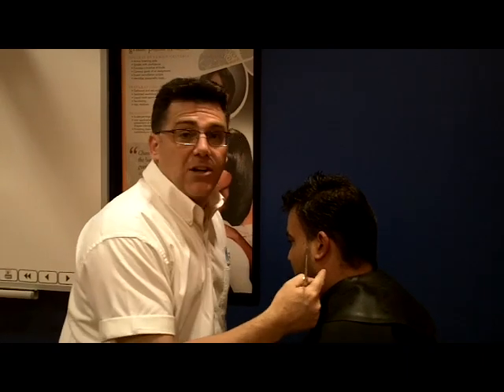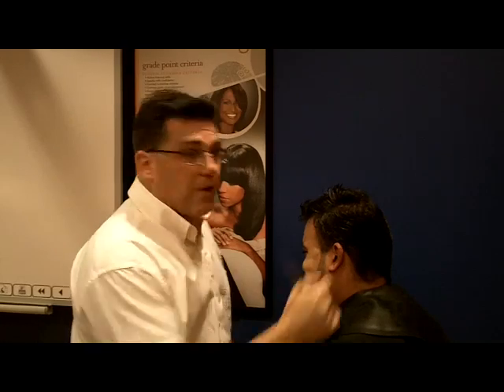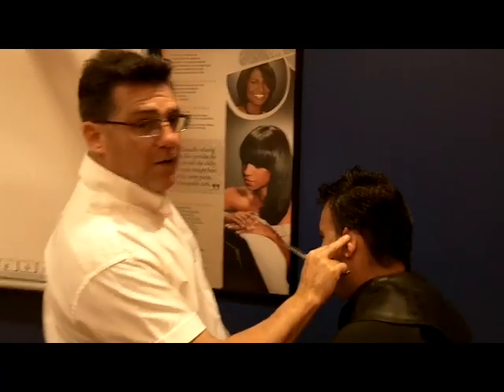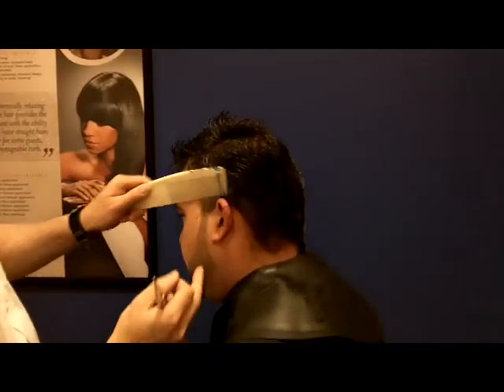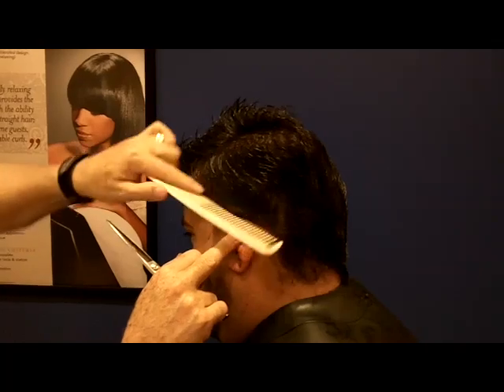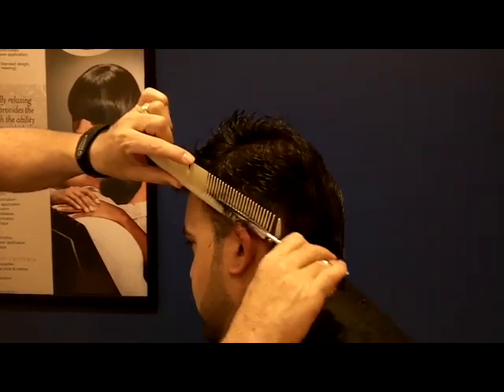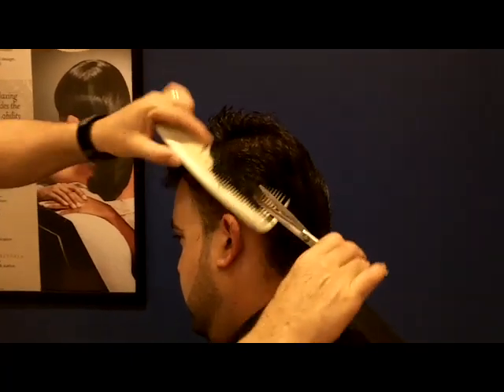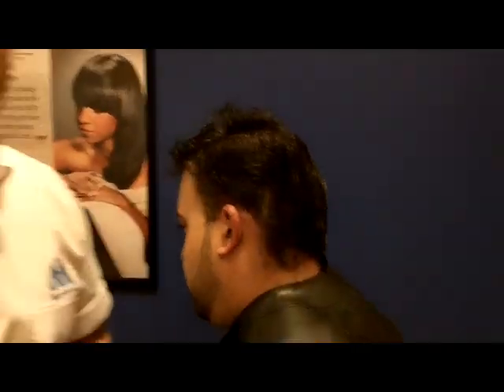Haircut taper behind the ear with Ivan Zoot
Ivan Zoot shares the simple trick for tapering shear-over-comb behind a guys ear for a nice, clean, smooth taper in the ear area.